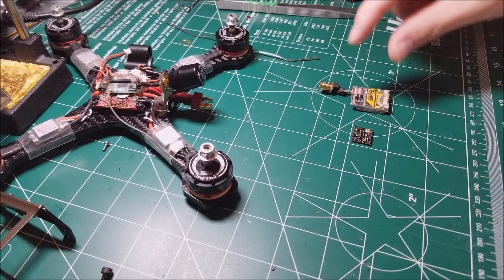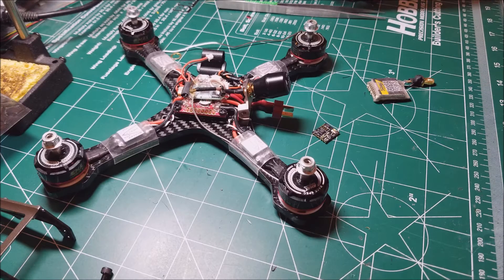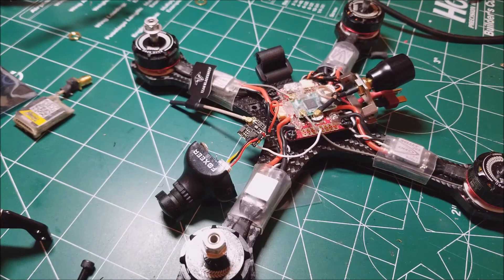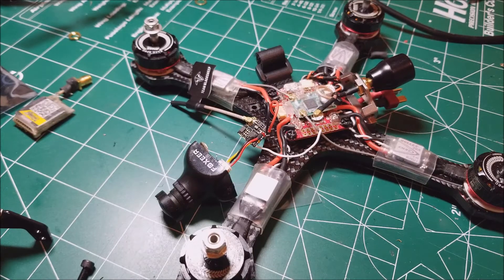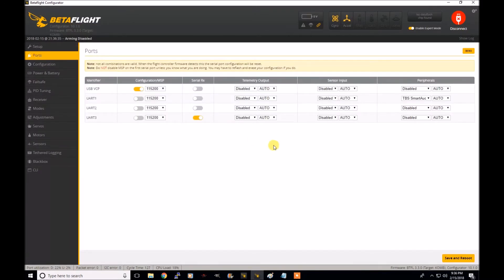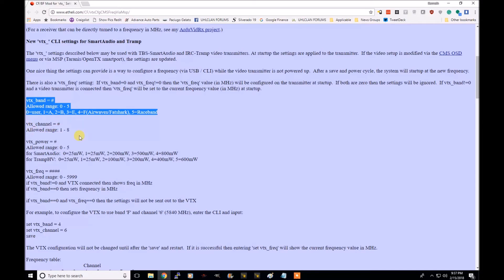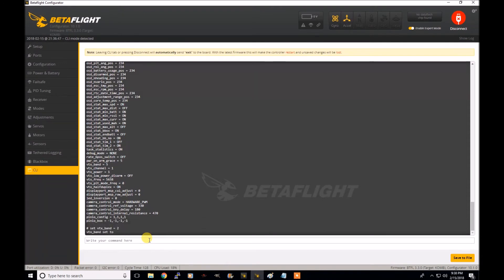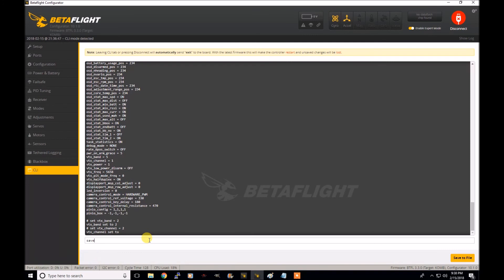New VTX Commands in Betaflight 3.3.0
Got a new VTX that has no buttons but supports Smart audio. So wanted to see if there was a way for me to control my VTX Channel/Band and Frequency via Betaflight CLI. Turns out in the newest version of Betaflight there are now VTX commands for you to be able to set your VTX settings.

You can find out more about his feature on the developers